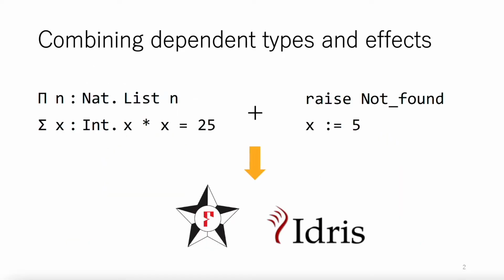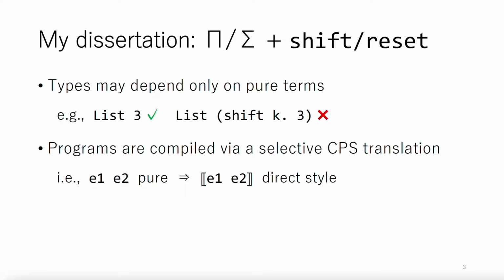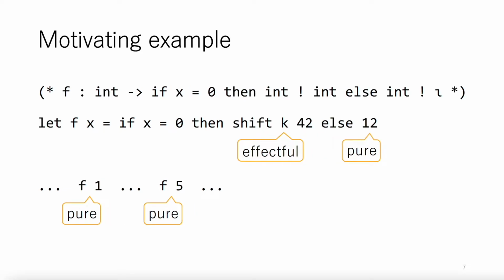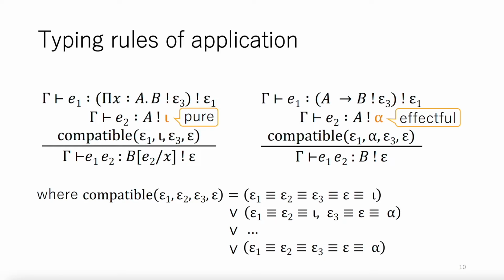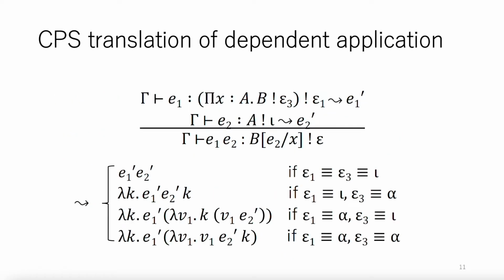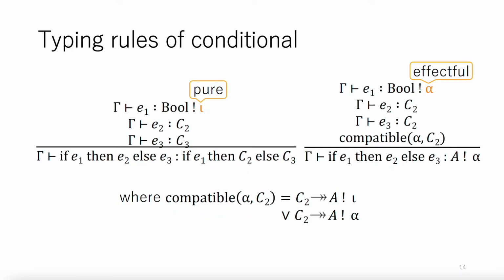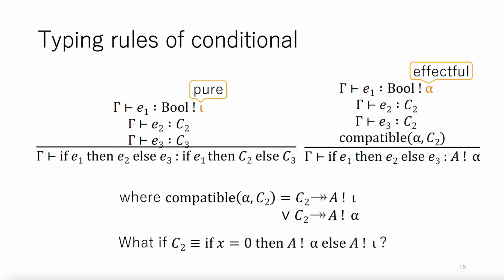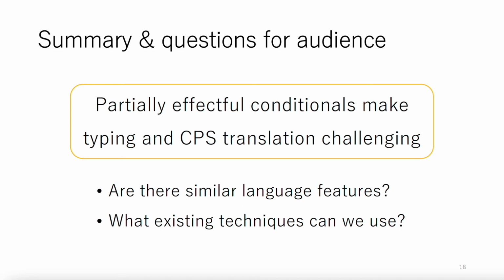[TyDe'22] Towards Dependently-Typed Control Effects (Extended Abstract)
Towards Dependently-Typed Control Effects (Extended Abstract)

Youyou Cong (Tokyo Institute of Technology)
Kenichi Asai (Ochanomizu University)

Dependent types and computational effects are indispensable for safe implementation of realistic programs. This abstract presents our ongoing work on designing a dependently-typed language with delimited control operators. We extend our previous language with conditionals whose branches may have different types and effects, and show how this language features makes it harder to type and CPS-translate programs